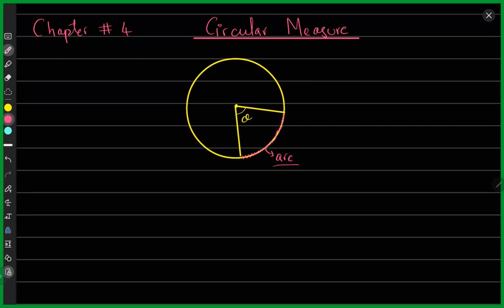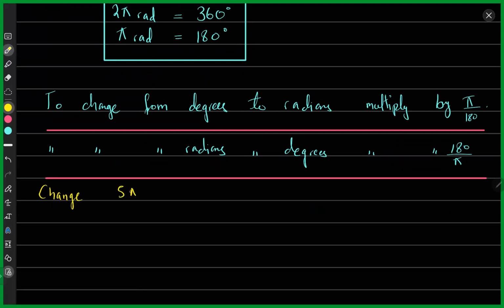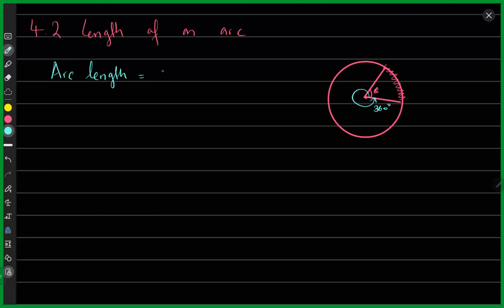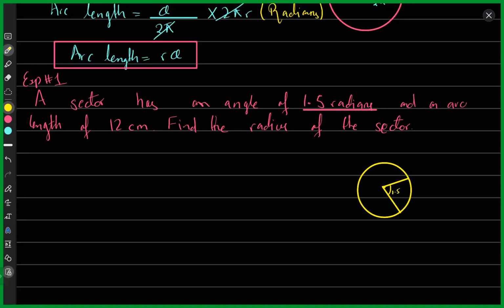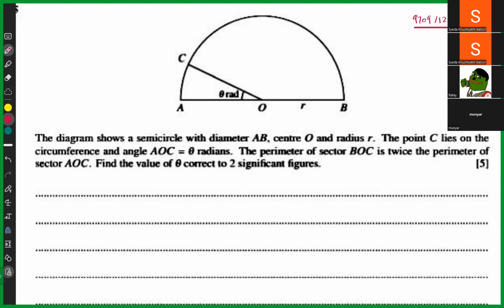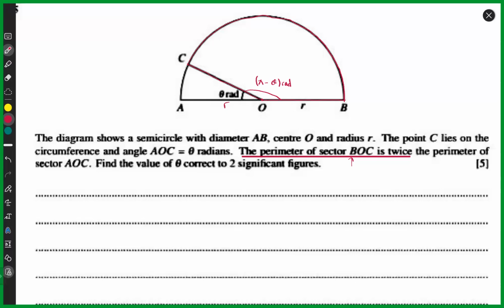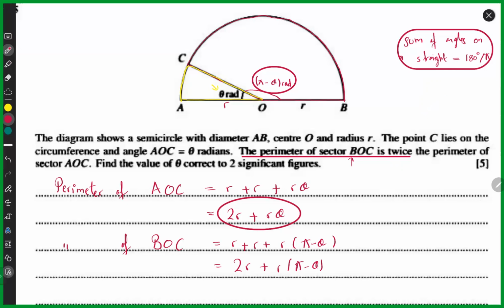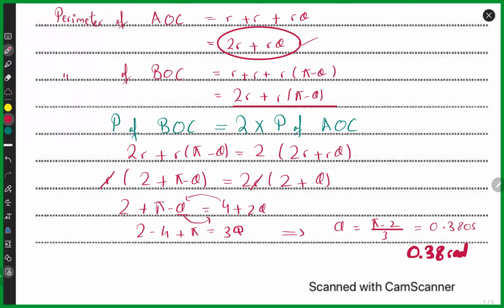AS Mathematics - Circular Measure - Arc Length - 9709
In this video, we will talk about circular measures including radians and arc length.